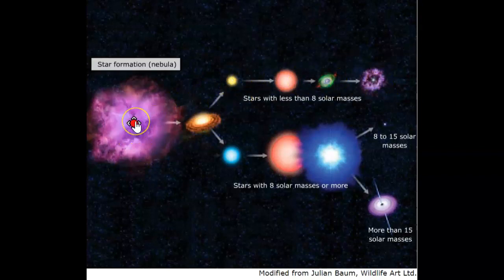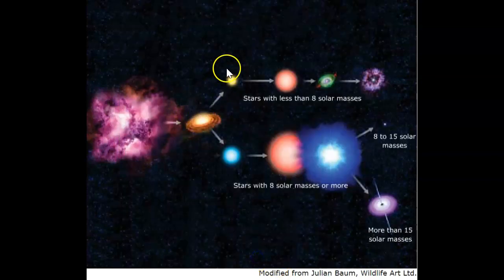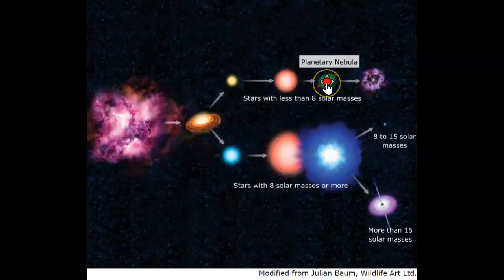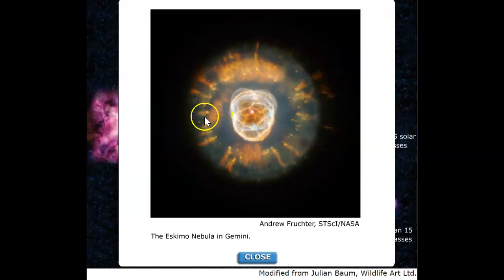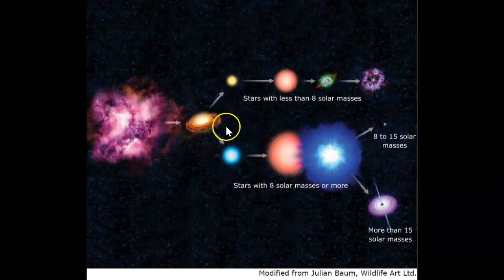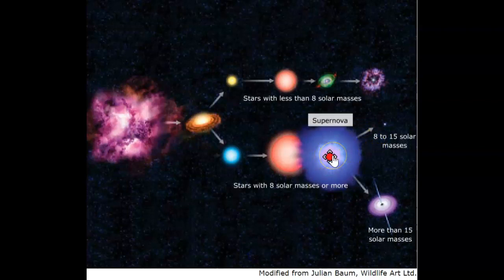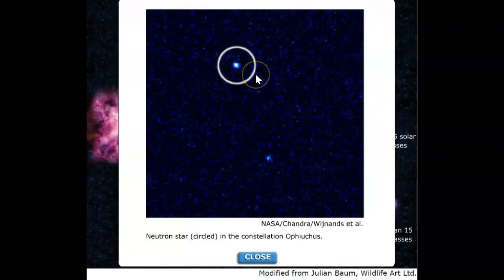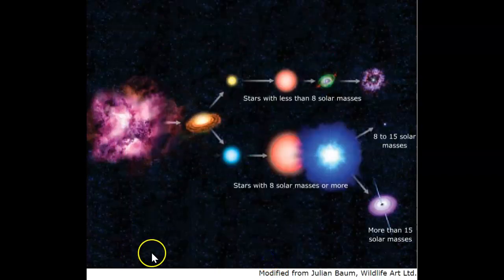Lifecycle of a Star